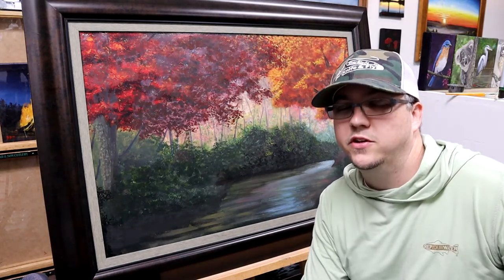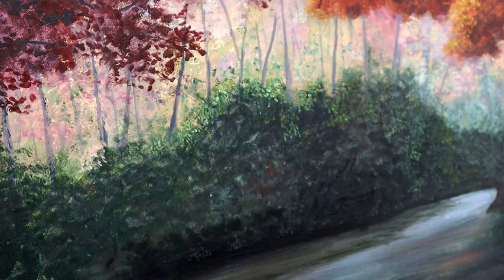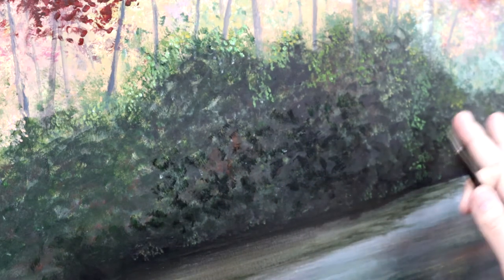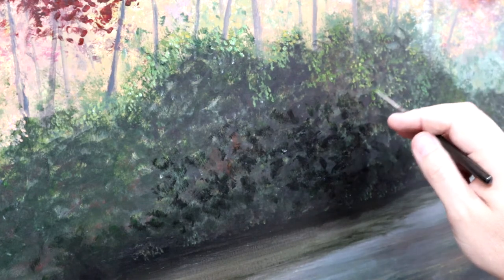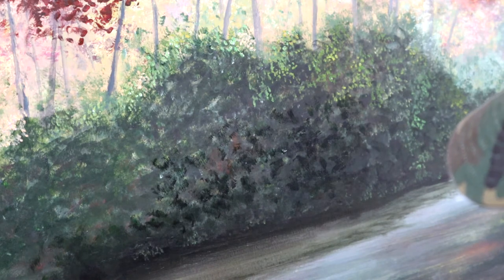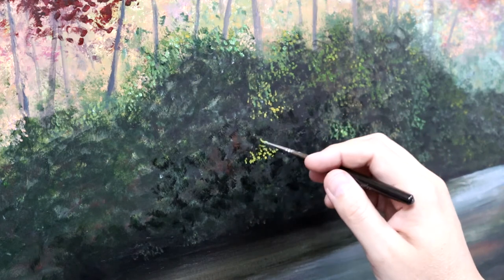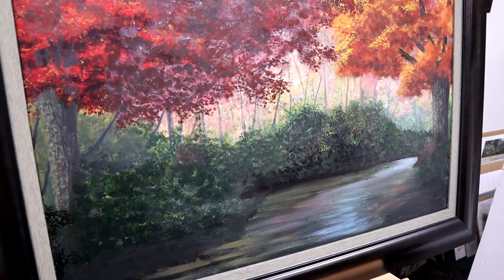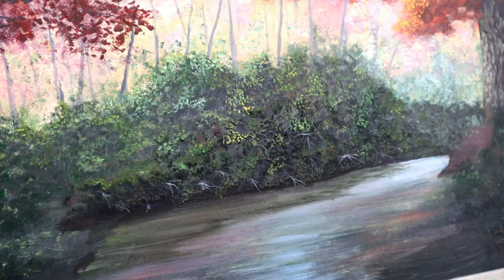Painting Leaf Details And Highlights On Distant Trees And Bushes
Learn how to paint wildlife and landscapes with step by step instructions.  With practice, you can achieve results that you are happy with, and with the level of detail that you decide you want as an artist.
This video is a walkthrough of my process for painting leaf detail and texture on distant trees and bushes.  My paints are listed below, but you don't have to use exactly the same.

Materials:
3/4 Wash Brush
5/0 Spotter Brush
Liner Brush

Acrylic Paints:
Titanium White
Ivory Black
Yellow Ochre
Raw Umber
Sap Green